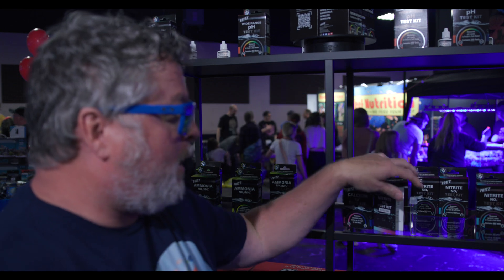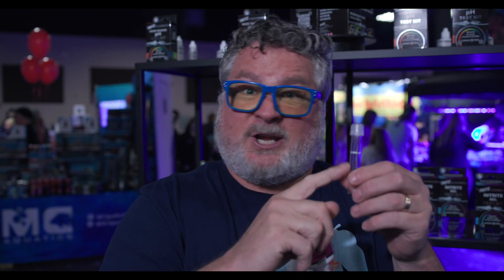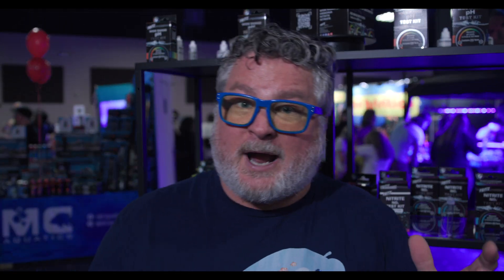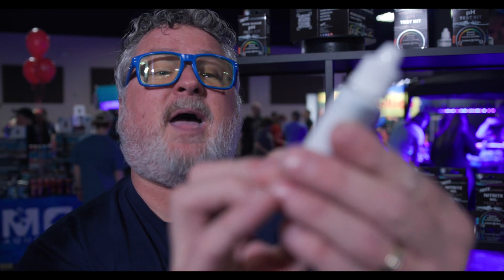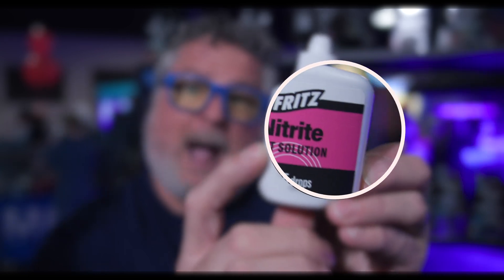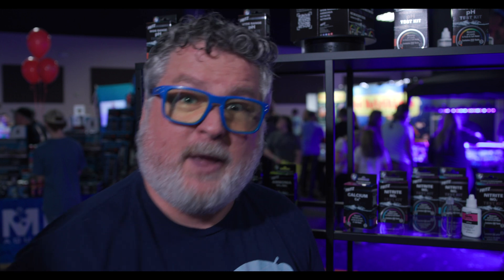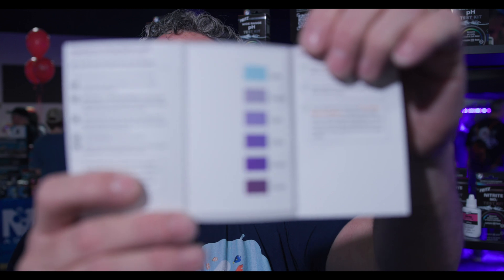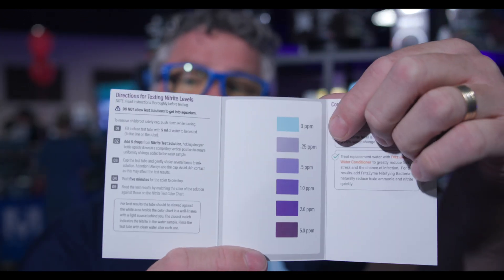Fritz Saltwater TEST KITS - ReefStock Denver 2024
Join us at ReefStock Denver as Jimmy checks out the test kits from Fritz Aquatics! He'll share the large variety of elements Fritz test kits cover, what he likes about them, and why they're perfect for someone new to testing or who doesn't want to spend too much time figuring out results.
► Fritz Wide Range pH Liquid Test Kit (Up to 250 Tests)